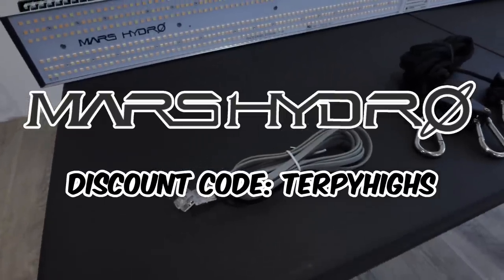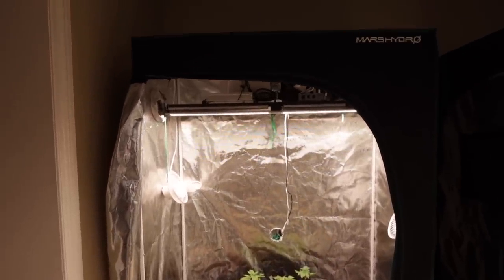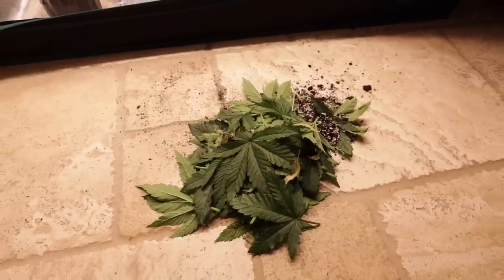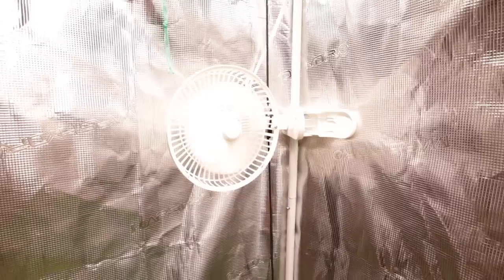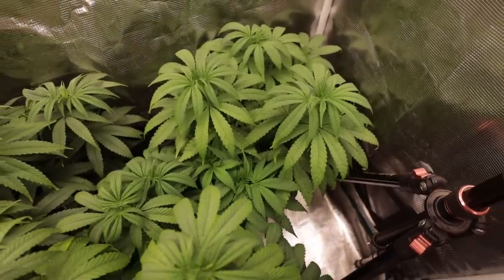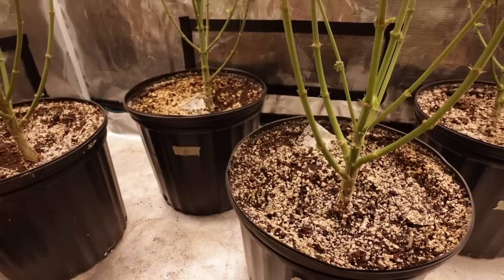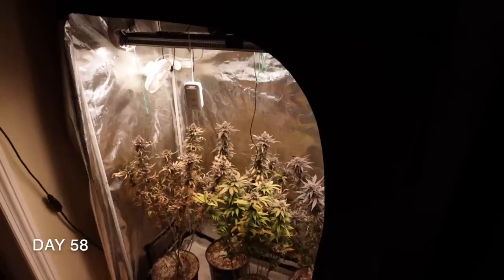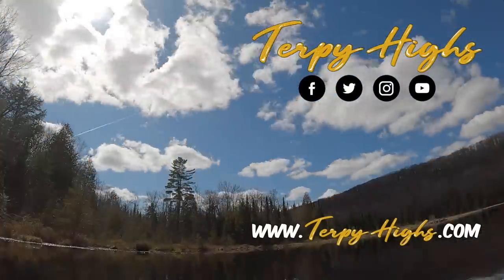Gorilla Cookie Purp FULL GROW SEED TO HARVEST 2x4 grow tent at home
We take this grow from setup then seed to harvest covering everything done to grow Gorilla Cookie Purp in a Mars Hydro 2x4 grow tent with a SP3000 LED grow light at home. Using Front Row Ag nutrients to provide the plants with what they needed and also using the Pulse Enviromental monitor to keep track of the environment.

Timelapse Camera
Main/b-roll Camera
Camera Lense
Big Tripod
Small Tripod
Studio Lights